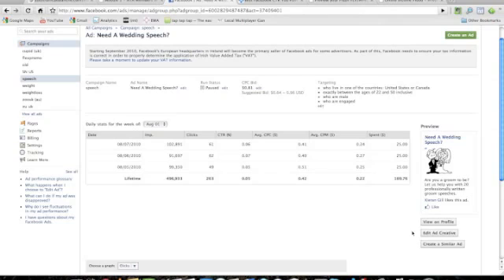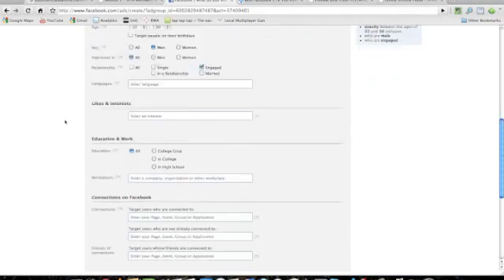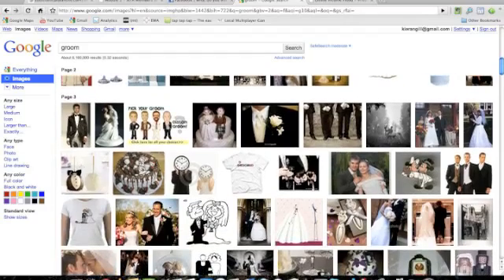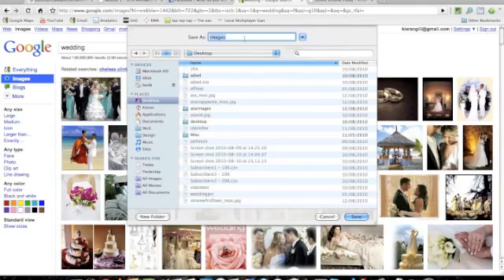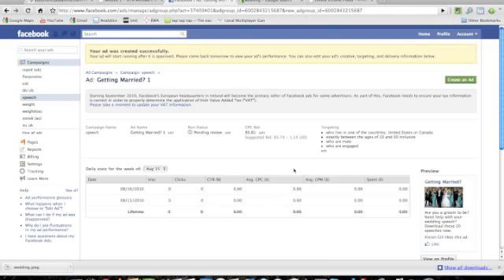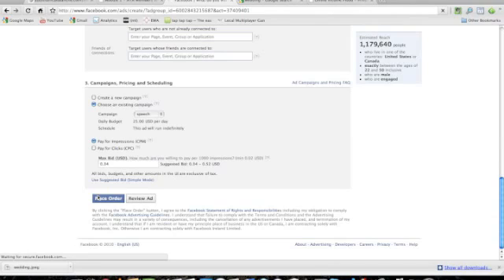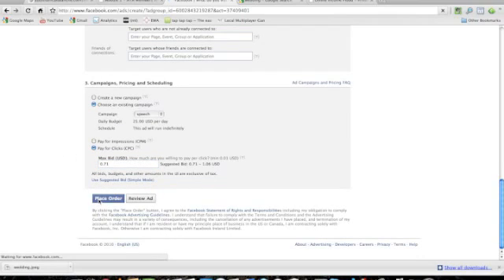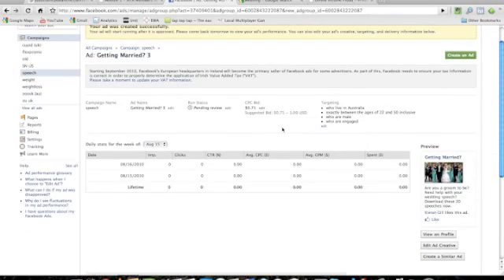Facebook Ads : How to optimize your campaign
Guide to Facebook Ad Optimization!Learn how to  optimize your Facebook ads campaign for more ROI. Creating a successful Facebook Advertising campaign is defining your goals.